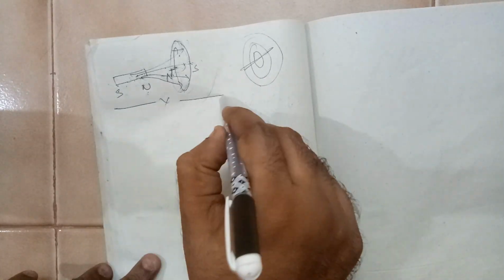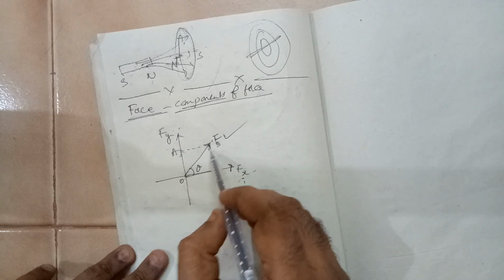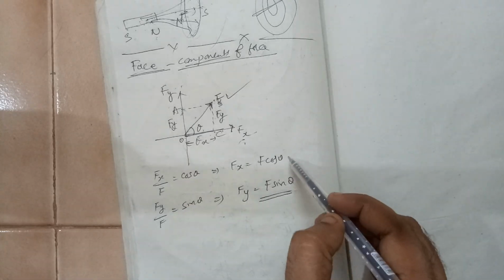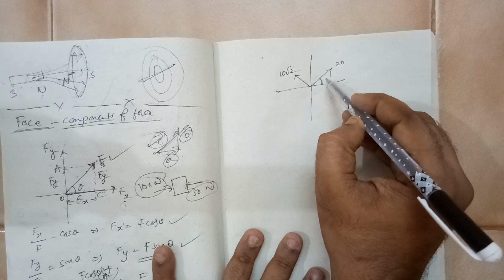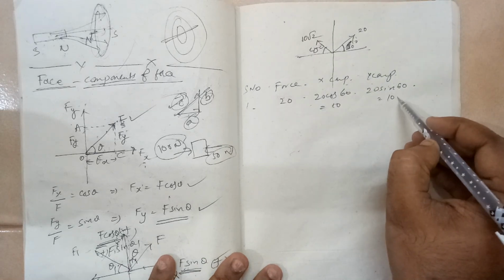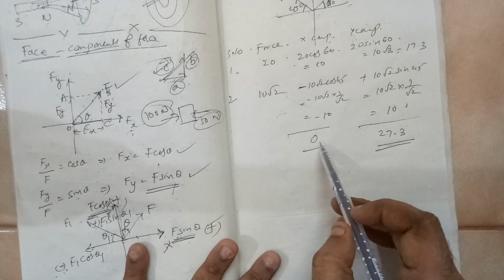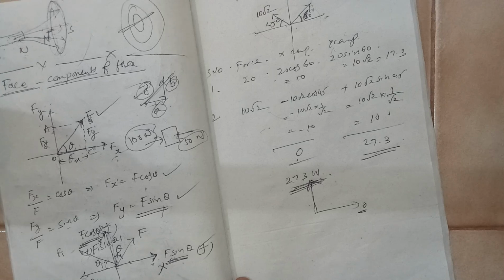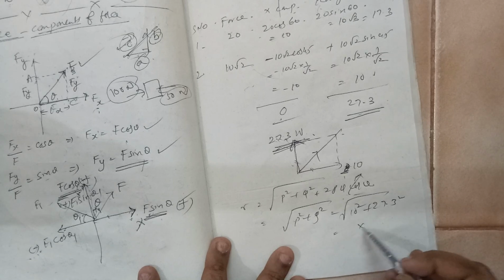how to find component of a vector say force